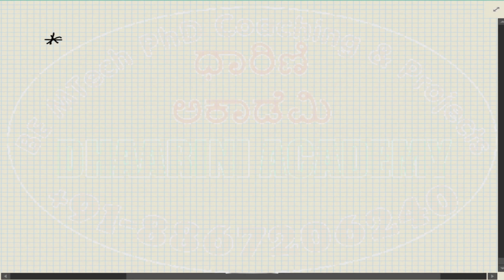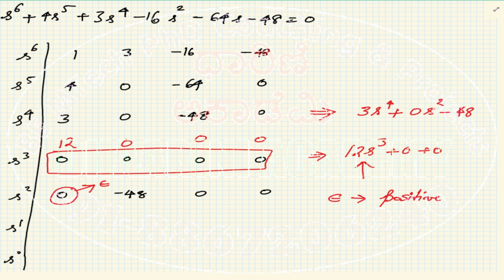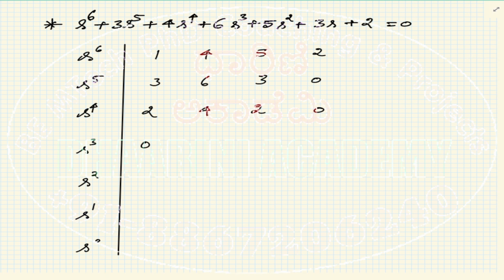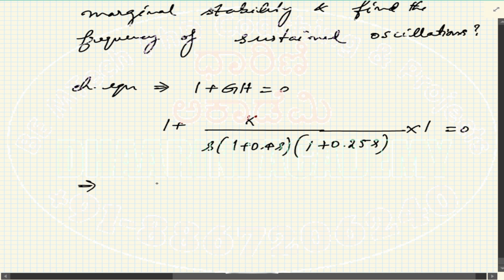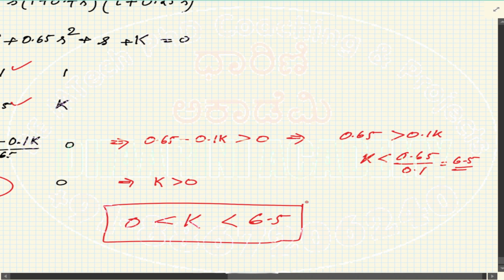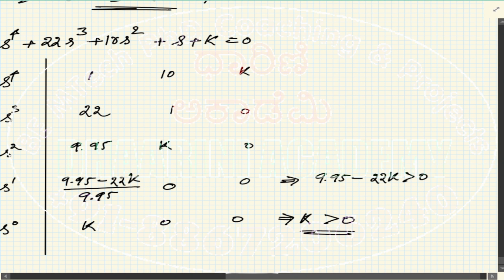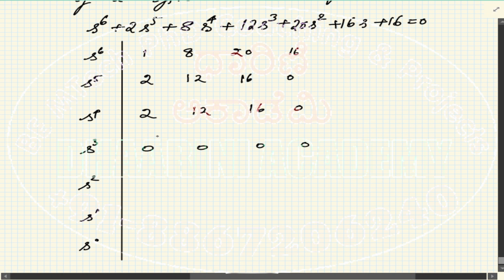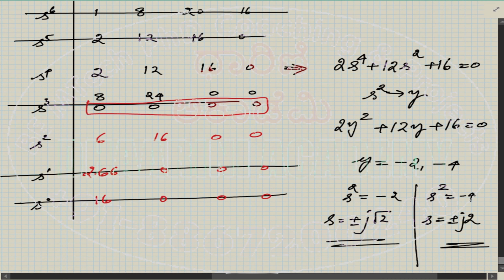Routh-Hurwitz Criterion Cases: Solving Complex Engineering Problems 🔍📐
Learn how to solve complex engineering stability problems using the Routh-Hurwitz Criterion. This video covers various cases to help you master control engineering concepts!

Dive deep into the Routh-Hurwitz criterion and learn how to tackle challenging engineering problems. Explore various case studies and applications, including handling special cases and complex scenarios. Master this essential tool for stability analysis and control system design.

This video dives into the various cases of the Routh-Hurwitz Criterion, demonstrating how to apply it to solve challenging engineering problems. It provides detailed explanations and solutions, making this complex stability analysis method accessible to students and professionals in control engineering.

ಧಾರಿಣಿ ಅಕಾಡೆಮಿ
Dhaarini Academy of Technical Education
Bengaluru/Mangaluru/Manipal

Routh-Hurwitz Criterion
Stability analysis cases
Engineering problem solutions
Control systems stability
Complex stability analysis
Control engineering
Routh-Hurwitz applications
Solving engineering problems
Control systems tutorial
Advanced stability analysis
Understanding Routh-Hurwitz
Stability in control systems
Engineering control systems
Routh-Hurwitz explained
Stability analysis methods